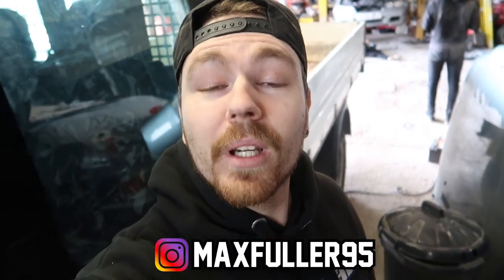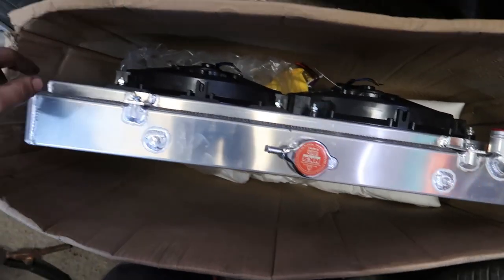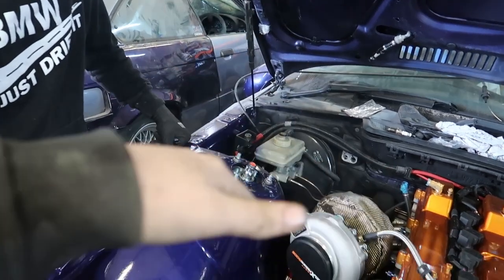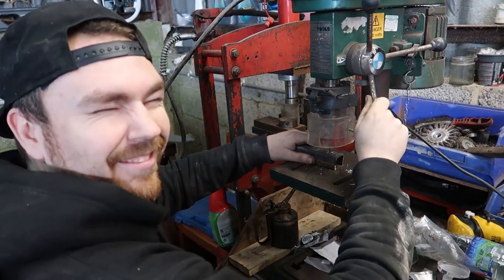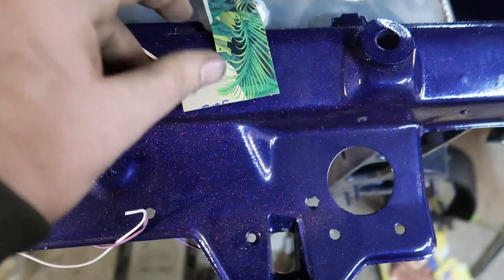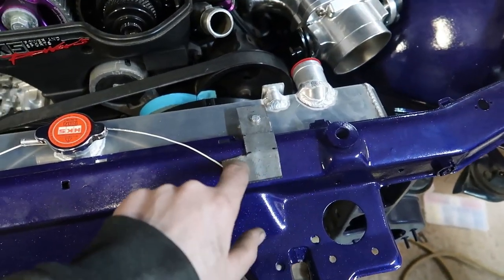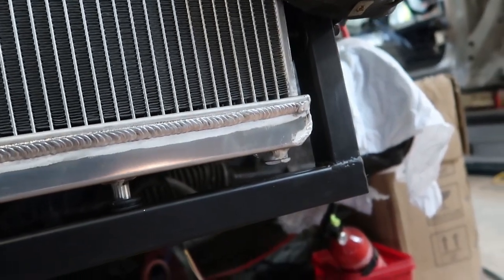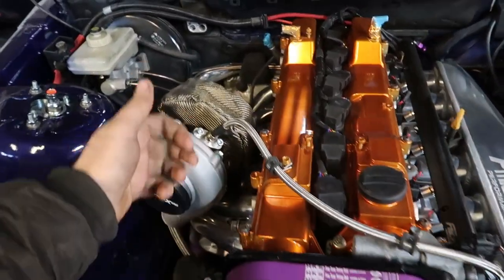BMW E36 Cooling system upgrade! *SR20 Radiator*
In todays upload i install a sr20 radiator in my e36! Hopefully this keeps the JZ nice and cool!